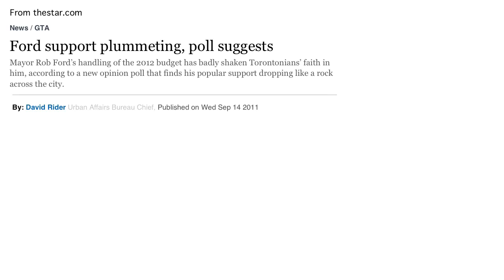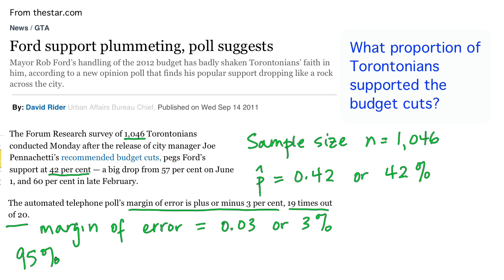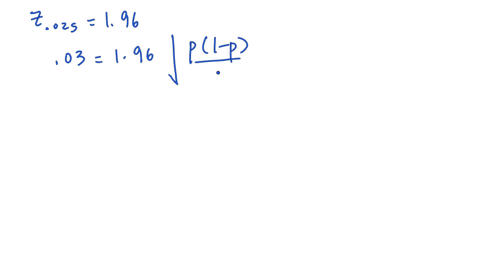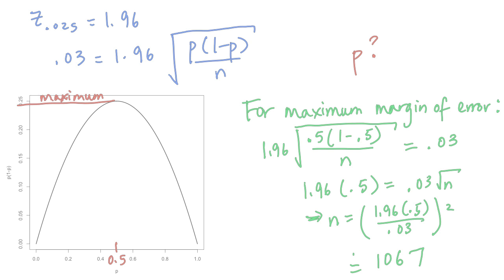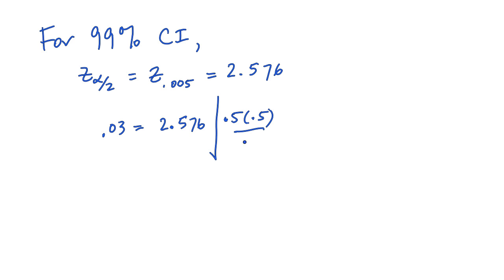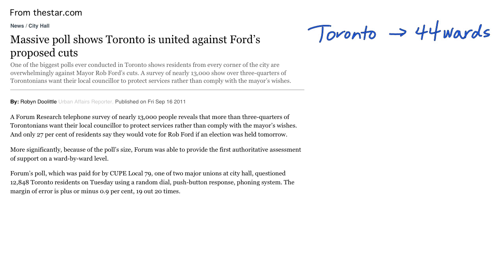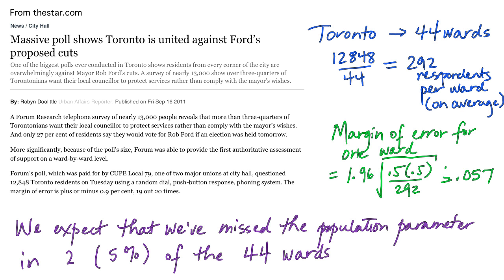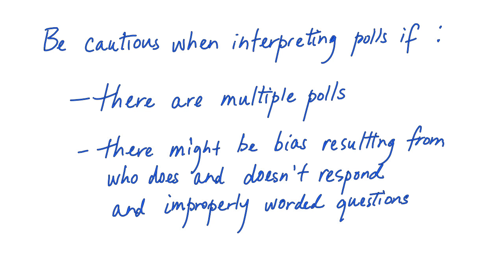7-3 Sample Size for Estimating a Proportion